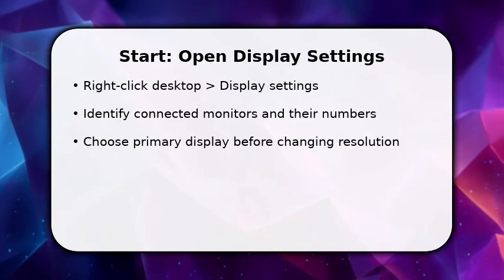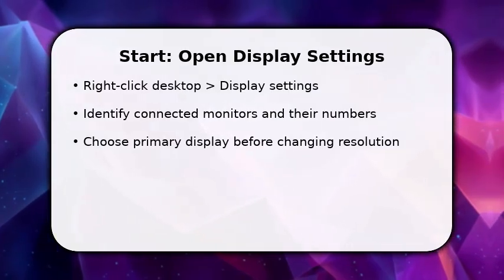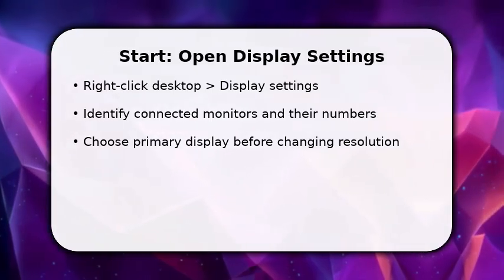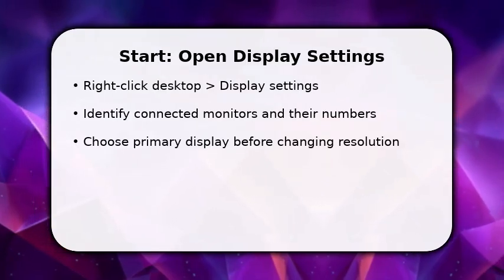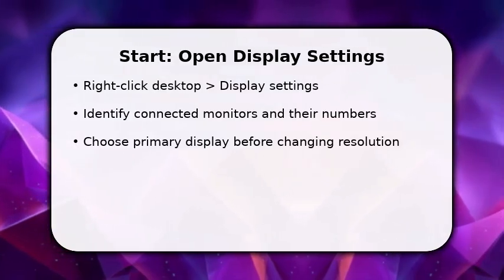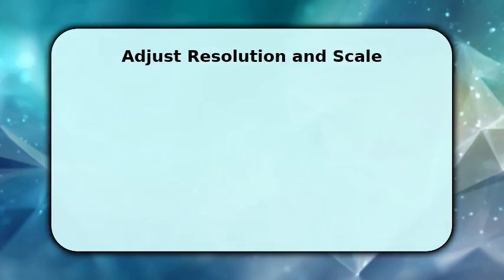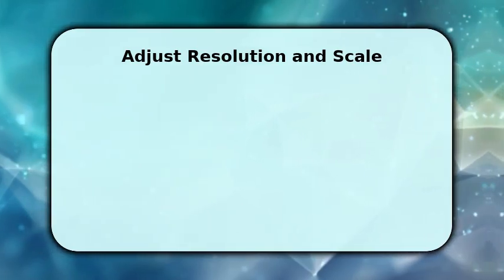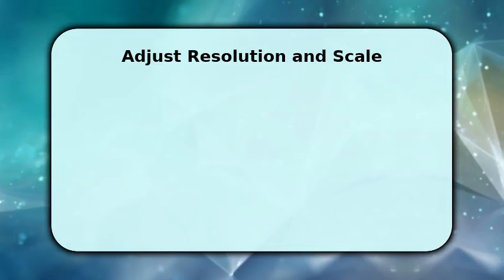How to Adjust Screen Size in Desktop - Step by Step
Learn the simple steps to adjust your screen size on a desktop computer. This video guide walks you through resizing windows, changing display settings for optimal viewing experience and tips for different operating systems like Windows and macOS.